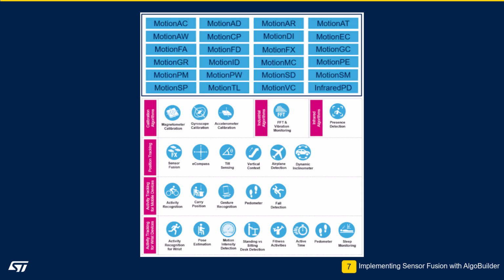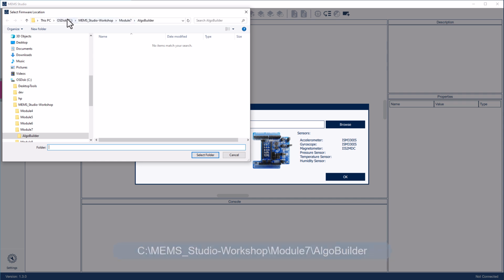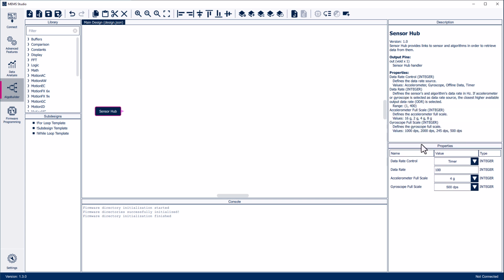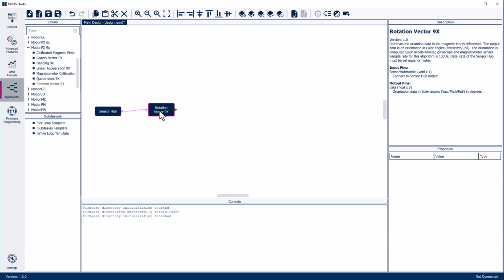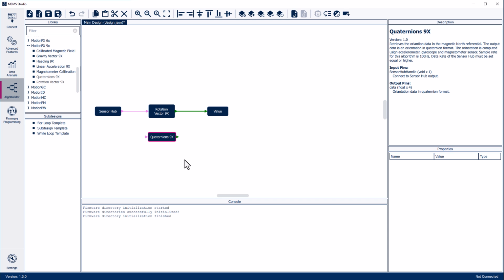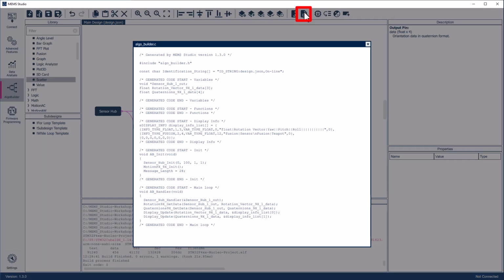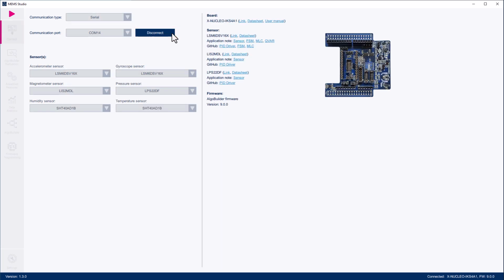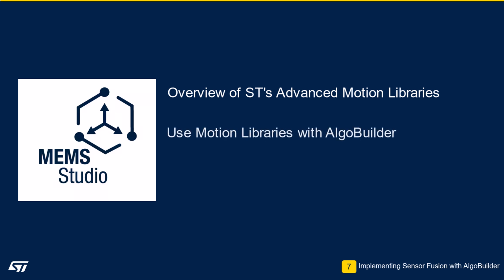MEMS-Studio: Module 7 - Using Sensor Fusion with AlgoBuilder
Are you interested in developing with new software solution MEMS Studio and the expansion board X-NUCLEO-IKS4A1?
Learn how to use MEMS-Studio, which is a comprehensive desktop software solution for developing embedded AI features, evaluating embedded libraries, analyzing data, and designing no-code algorithms for the entire MEMS sensor portfolio.
This eLearning course is designed for engineers who wish to quickly prototype sensor-based applications.

Module 2 - MEMS Hardware Platform Overview
Module 3 - Getting Started with MEMS Studio
Module 4 - MEMS Data Capture and Analysis
Module 5 - MLC Configuration and Visualization
Module 6 - Implementing a Weather Station in Algobuilder
Module 7 - Using Sensor Fusion with AlgoBuilder
Module 8 - Designing an ISPU Based Roll/Pitch Demo